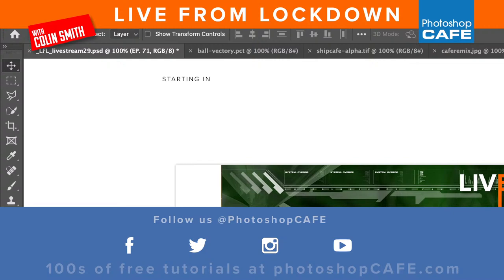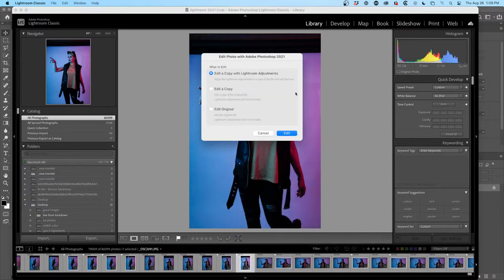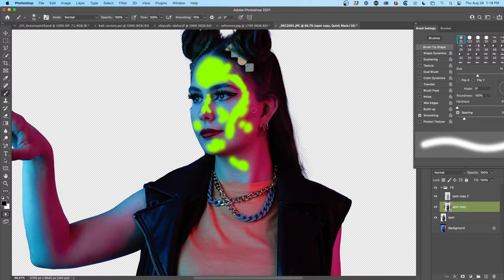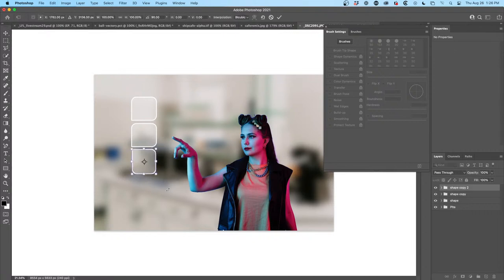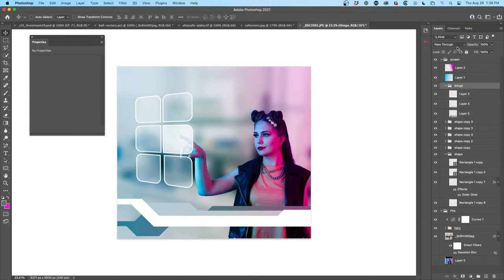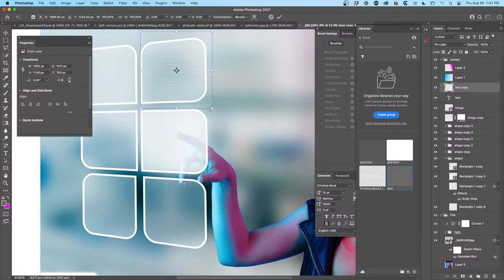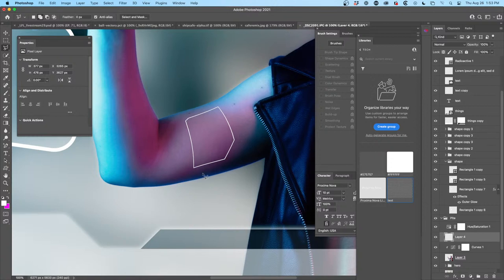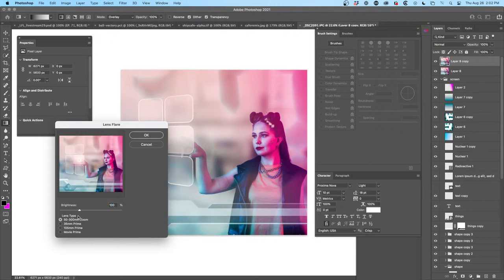LFL #71 | SciFi compositing in Photoshop LIVE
Colin Smith shows you how to create futuristic high tech style designs in Photoshop.

Fix my photo returns with Colin Smith